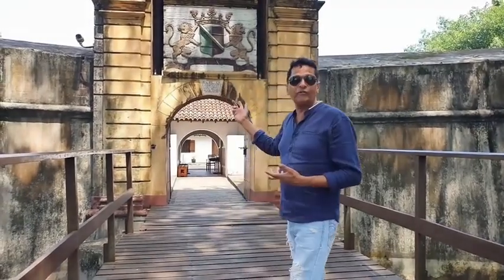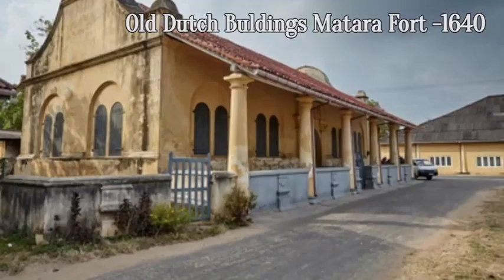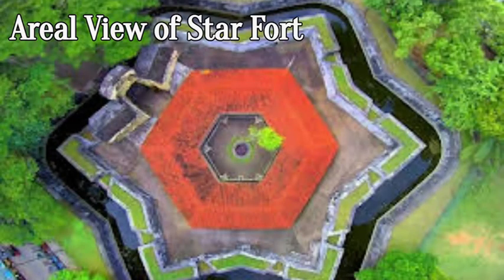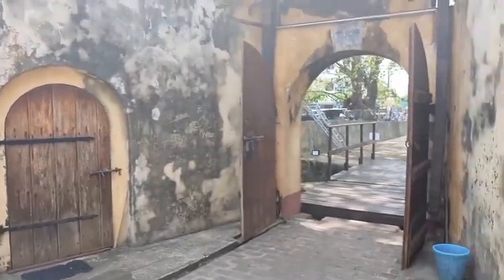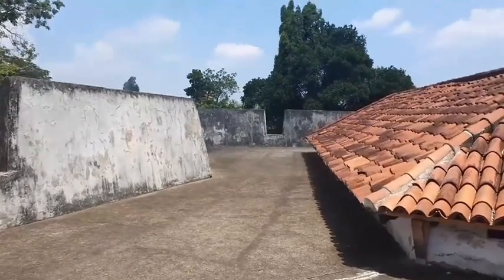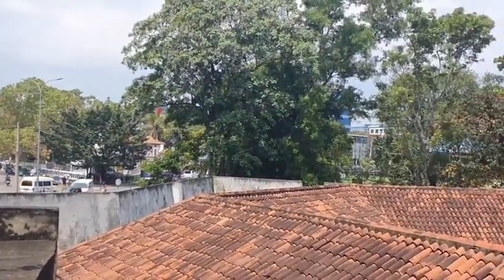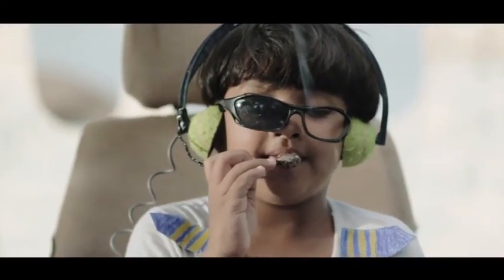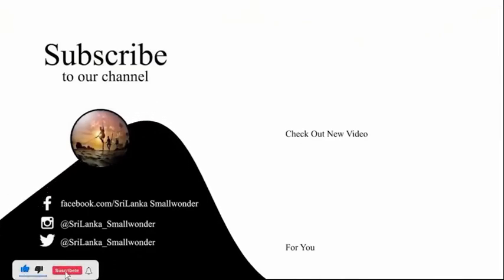Star Fort Mathara Sri Lanka I One of the 2 Star Shaped Forts in World I මාතර තාරකා කොටුව I English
Show your Support by becoming a Patron The Star Fort : මාතර තාරකා කොටුව Mathara Tharaka Kotuwa; விண்மீன் கோட்டை, is a fort in Matara, Sri Lanka, located on the eastern bank of the Nilwala River, approximately 350 metres (1,150 ft) from the gate to the Matara fort. It was constructed by the Dutch in 1765, and was originally called Redoute Van Eck.
History
In 1640 the Dutch completed the main fort at Matara but found it to be vulnerable from attacks coming from land. In 1761, the Dutch were forced to flee as a result of the Matara Rebellion, in which Sinhalese forces backed by Kandyan Kingdom attacked and took control of the fort.
In 1763 the Dutch regained control of the fort and that year commenced construction of another smaller fort on the east bank of the Nilwala River, in order to protect the main fort from attacks originating from the river.
The Star Fort was built to a unique shape of a six pointed star with space for 12 large cannons to cover approaches from all directions.
The outer wall is approximately 7.5 metres (25 ft) wide and is surrounded by a 6 metres deep moat.

The rampart walls of the fort are constructed out of granite rock and coral,
The fort was built to hold a small garrison, food supplies and enough ammunition to withstand an attack before being re-inforced from the main fort.
The fort also had a two prison cells and a 2.75 metres diameter well in its centre to supply water.

The date of construction (1765) is embossed over the main gate
with the Dutch East India Company insignia and the coat of arms of the governor flanked by two rampart lions.
The entrance gate is also emblazoned "Redoute Van Eck 1763",
commemorating the Dutch Governor of Ceylon, Lubbert Jan baron van Eck (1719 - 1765).
The roof of the building originally was roofed with cadjan leaves, which were later replaced with clay tiles.
The fort is said to be the last major defence post built by the Dutch but never had the chance to prove its effectiveness.
In 1796 the fort was handed over to the British with the surrender of the Sri Lankan territory by the Dutch.
The British used it as an administrative office and quarters by the District Engineer of the Public Works Department.
In 1941, there was an attempt by the State Council of Ceylon to hand over the fort to the Department of Archaeology, which did not take place.
In 1965 it was used by the Urban Council of Matara as a public library, until 1975 when it was acquired by the Department of Archeology.
The Department of Archeology, carried out an extensive restoration between 1986 and 1988, in which much of the modern structures were removed and the original appearance restored. In 2012, with aid from the Dutch Government, the drawbridge was restored.